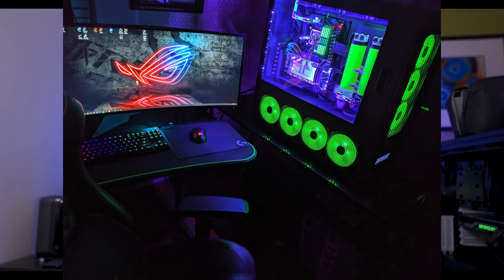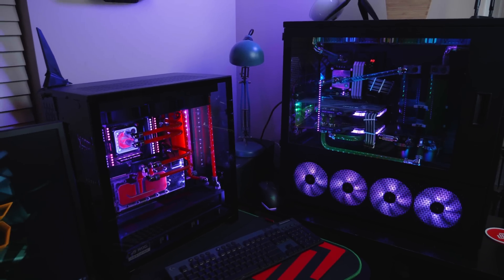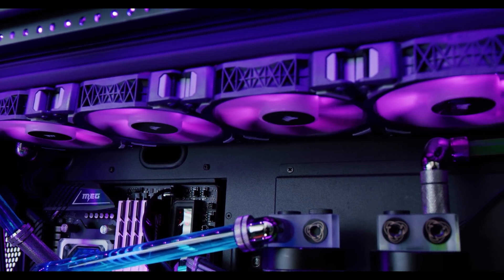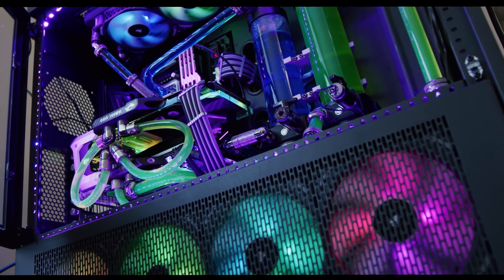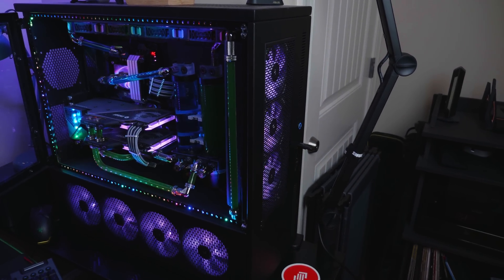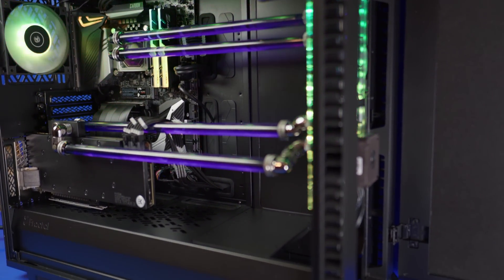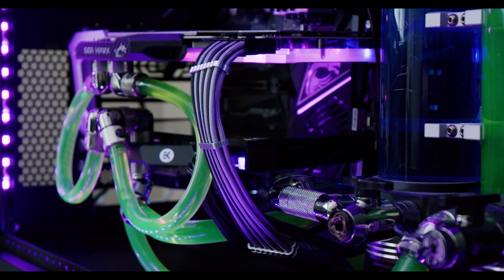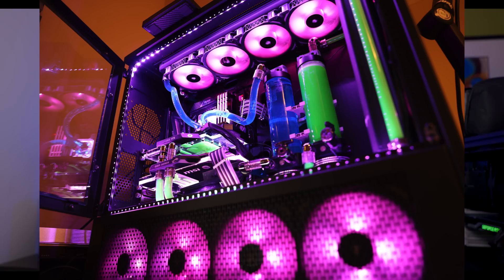How NOT to WATERCOOL Nvidia RTX 3080, PLUS TOP MISTAKES to AVOID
Here are some things that you should not do when water cooling your system, with actual examples from this build I did on purpose - in the wrong way. Upgrading it and redoing the build anyway in the future. Planning on water cooling your RTX 3080? Watch this!

Very important to follow as new Nvidia GPUs get released, and we have more gaming systems out there!